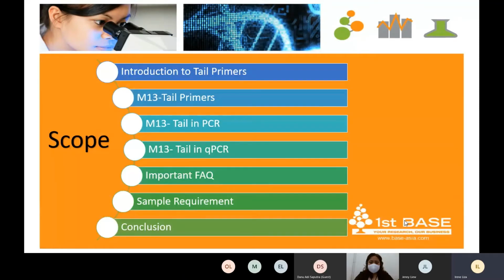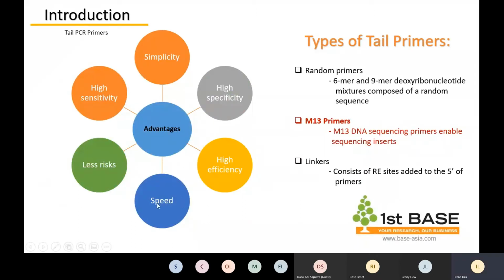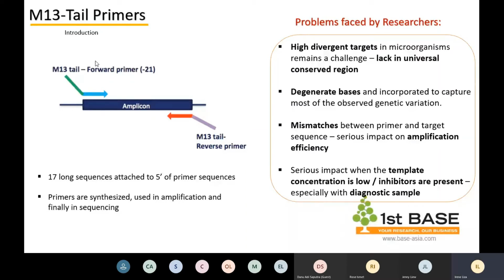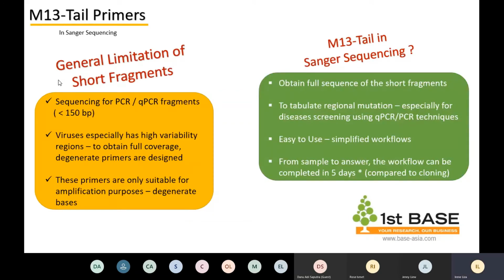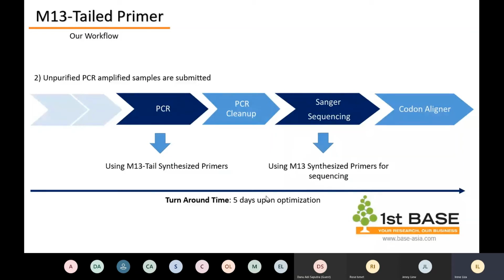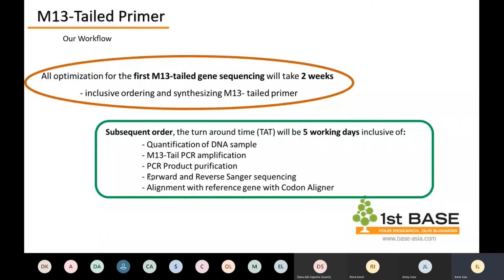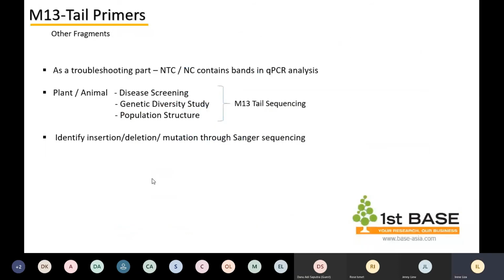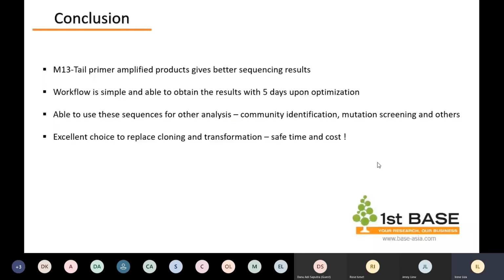1st BASE WEBINAR Series: Maximize Your Sequencing Success Rate for qPCR Short PCR Products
Sanger Sequencing is the gold standard method for validating the sequence of specific genes, including those already sequenced through NGS. The Sanger method can be used to sequence DNA amplicon size of 100-1000bp long fragments. DNA amplicon size 100bp or smaller produces noise in the sequencing results, making it uninterpretable. To overcome this, researchers have often rely on cloning to sequence DNA amplicon that are smaller than 100bp. However, it incurs higher cost and is time consuming.

With M13-Tailed Sequencing, researchers are now able to obtain quality sequences for short fragments with direct Sanger sequencing method. This method works well with not just research samples, but for clinical samples too that often incorporate qPCR in their workfow.